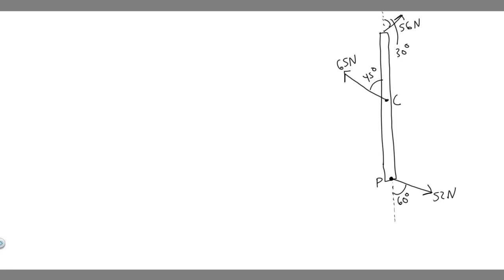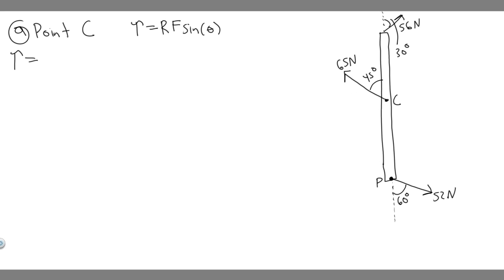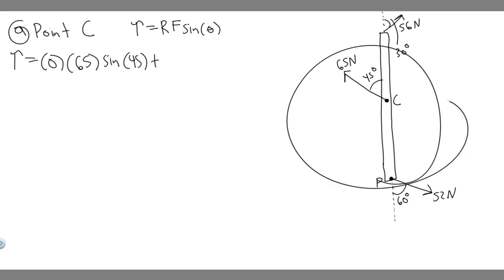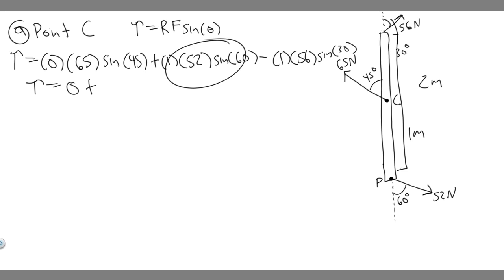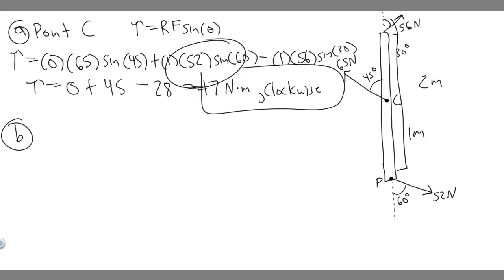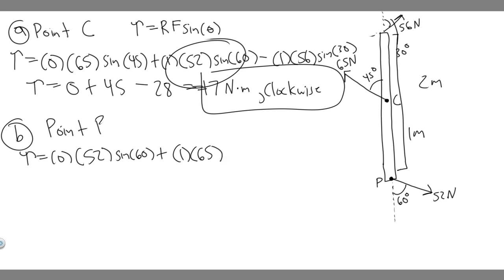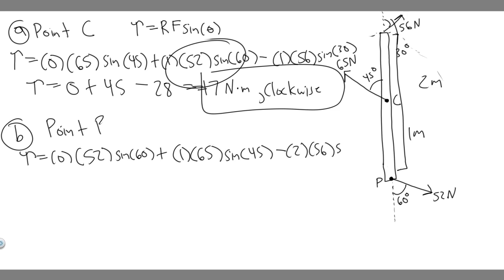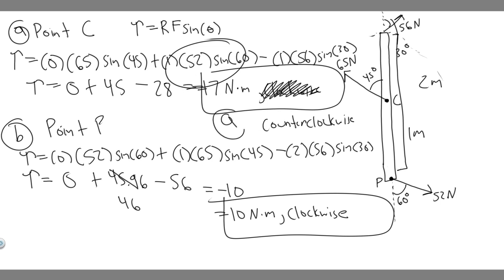Determine the net torque on the 2.0-m-long uniform beam. Calculate about (a) point C (b) point P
Determine the net torque on the 2.0-m-long uniform beam shown in Fig. 10-50. N Calculate about (a) point C. the cm. and (b) point P at 130° one end. .